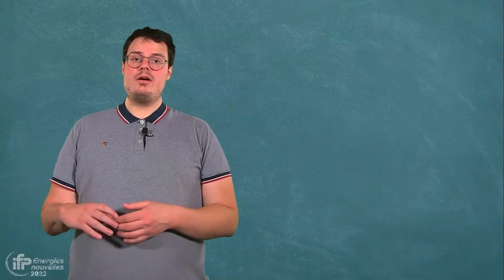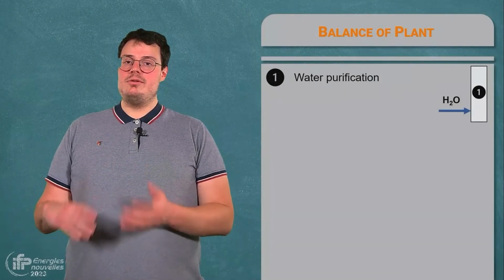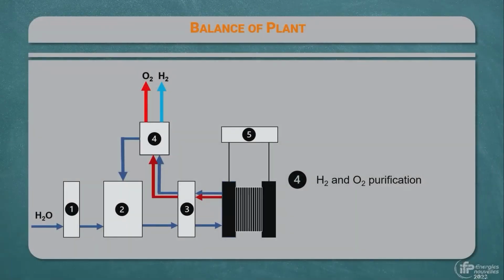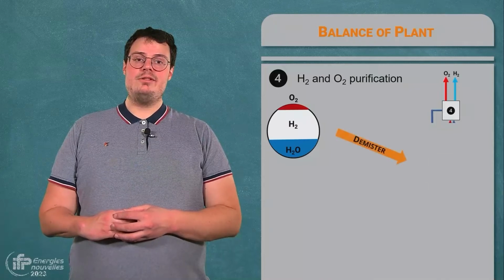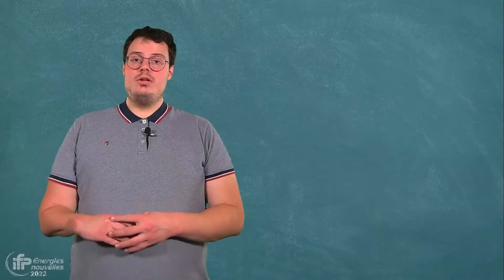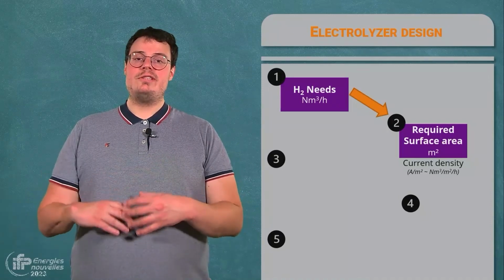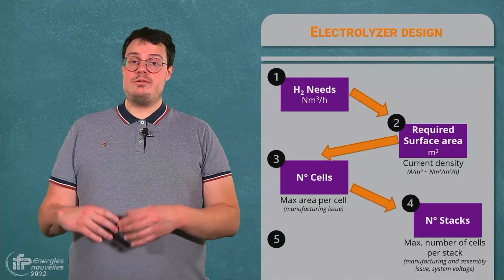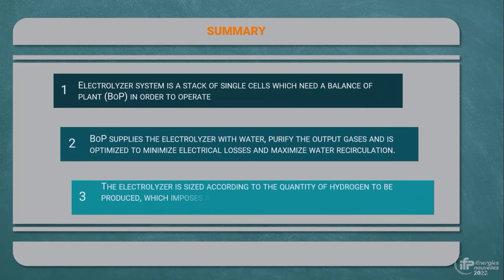3V03 - Electrolysis system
by Quentin Cacciuttolo, IFPEN for IFPEN, 2023